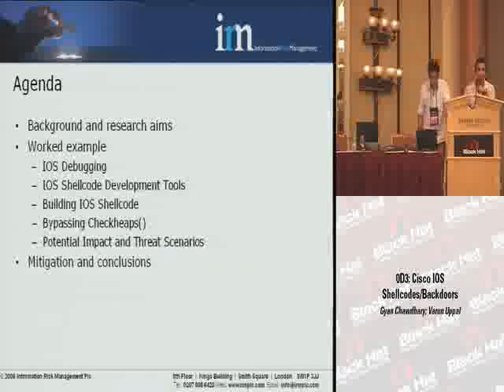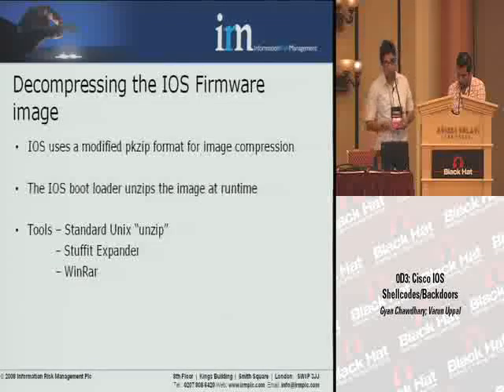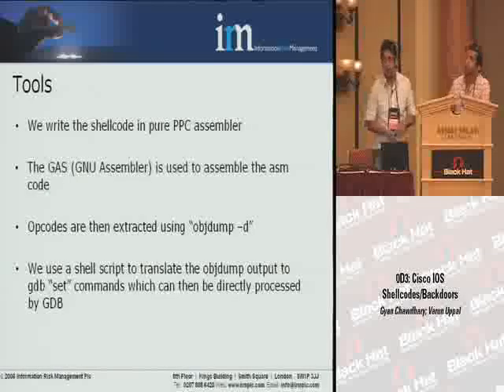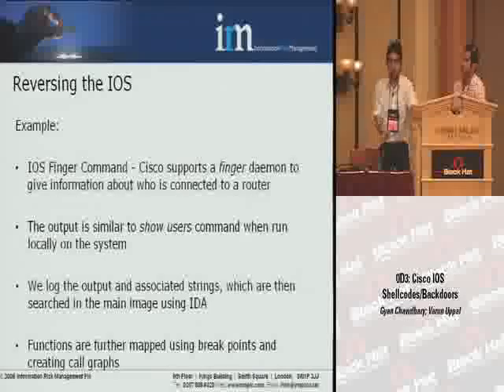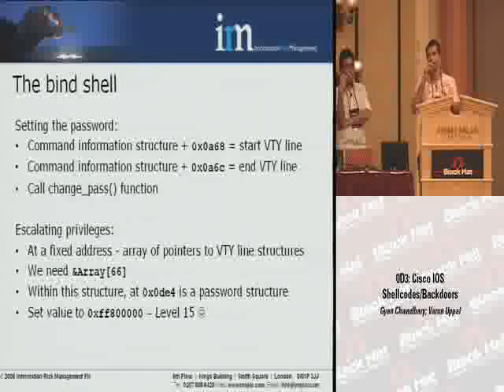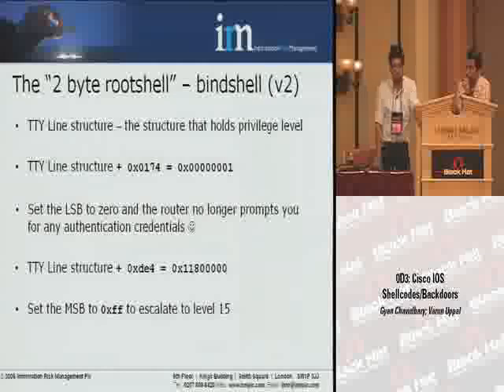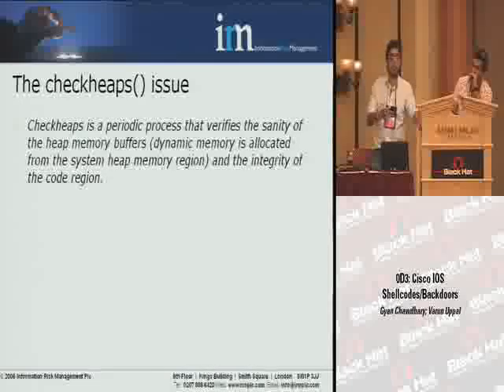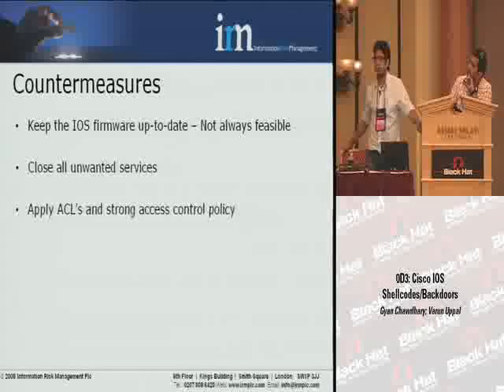Cisco Ios Shellcode Hacking